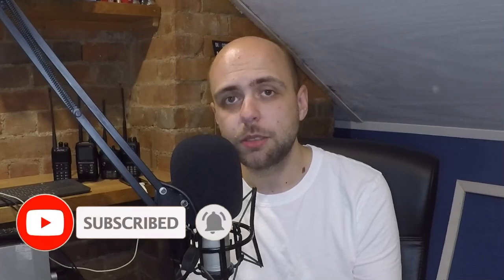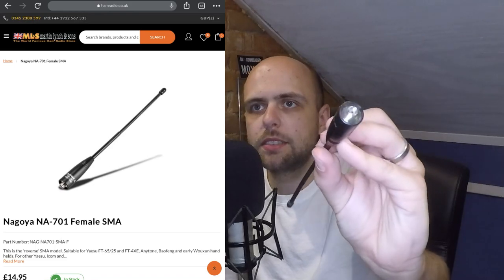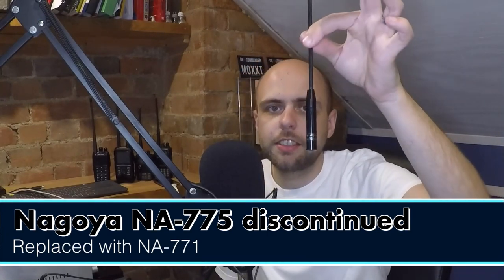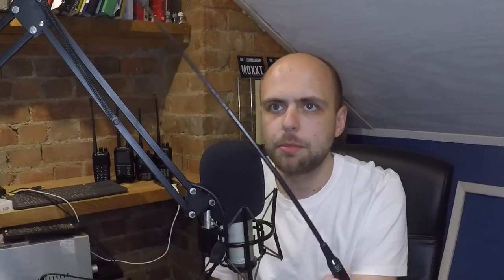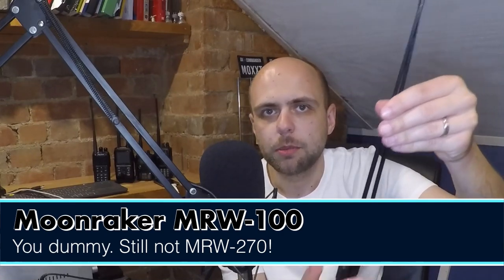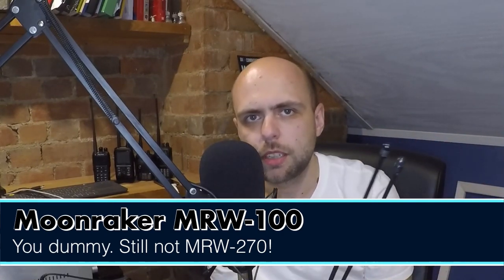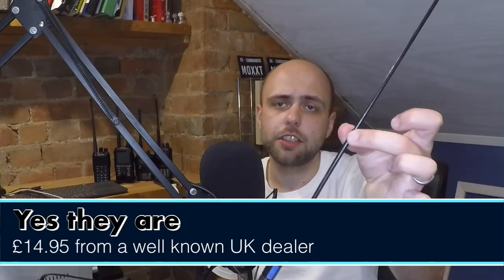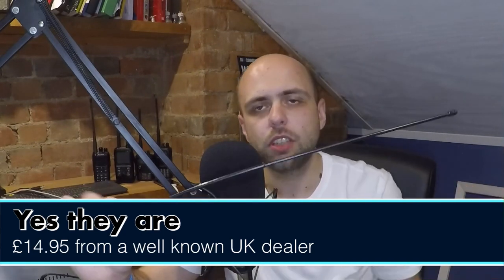Handheld Antenna Choices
Here are my picks for HT antennas for the UK ham. Some are old, some are new, all are useful!